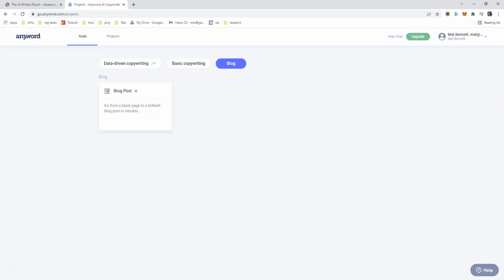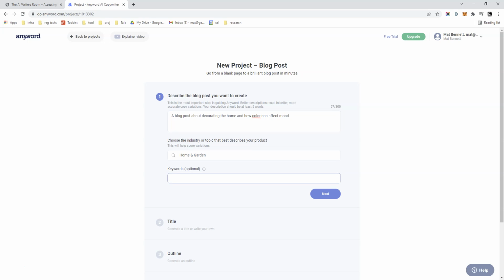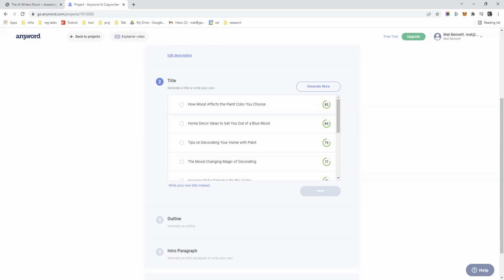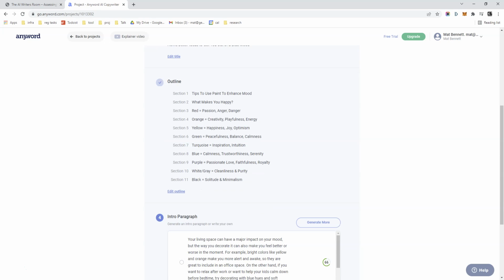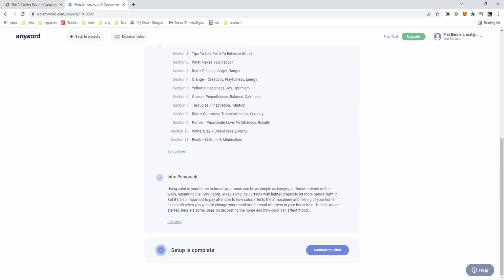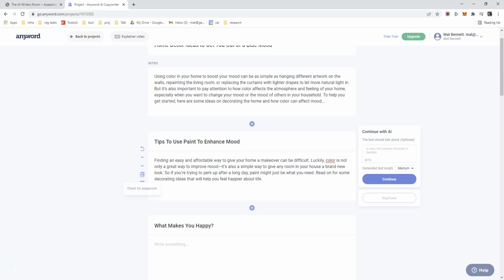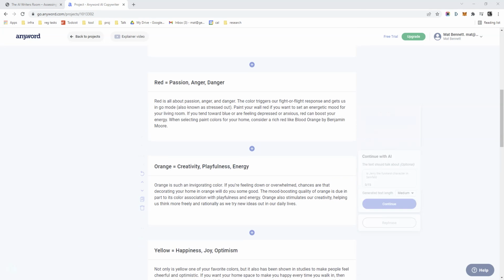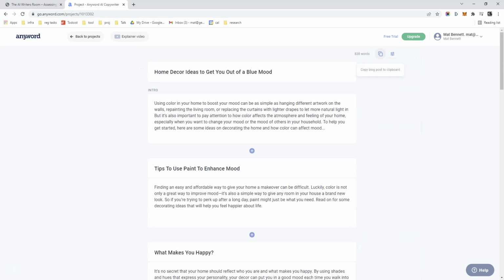AI Writing - Writing a blog post with Anyword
How to use AI to write your blog content. I show how to use Anyword to generate a fully written blog post in just a few clicks.